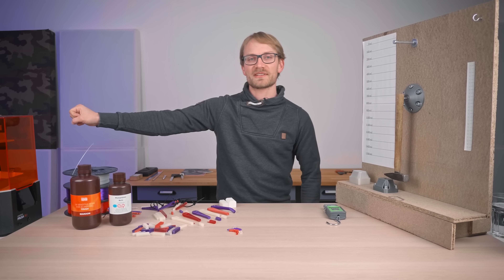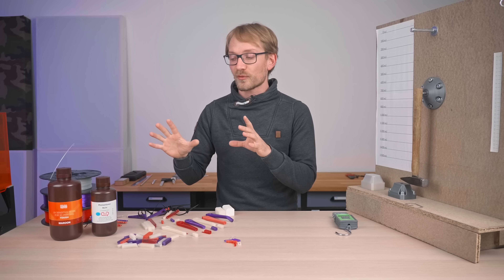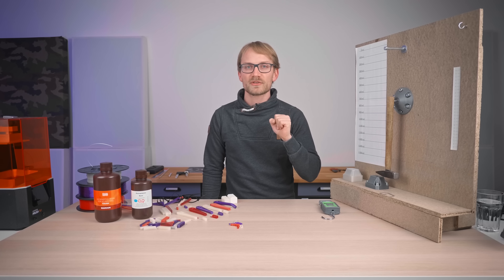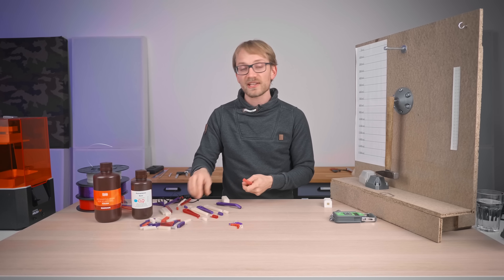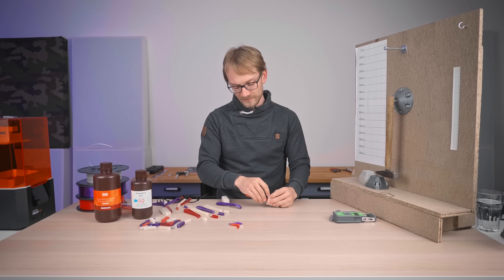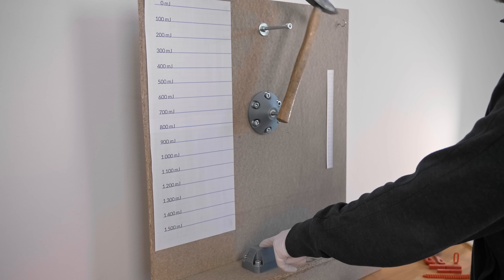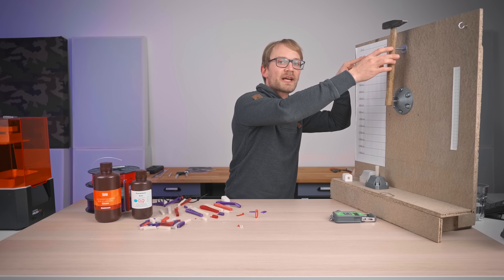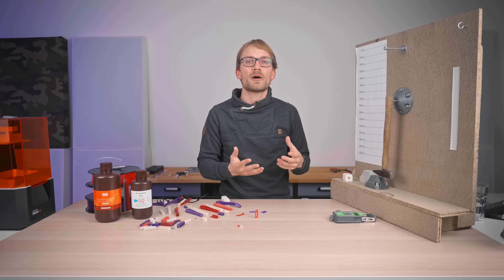Elegoo resin vs. Prusa resin vs. PETG vs. PLA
With resin 3D printers becoming more accessible than ever, one of the big unknowns is still how strong and usable the UV resin prints actually end up. But that’s exactly what we’re going to find out today by testing Elegoo ABS-like resin vs. Prusa Tough resin vs. DAS FILAMENT PLA vs DAS FILAMENT PETG!